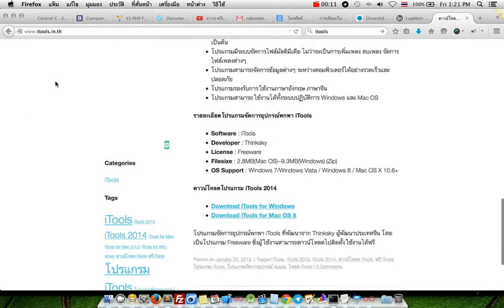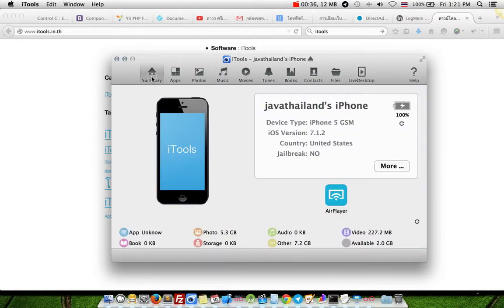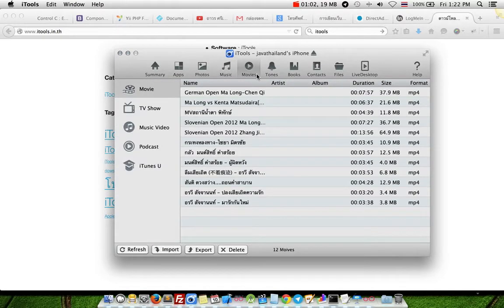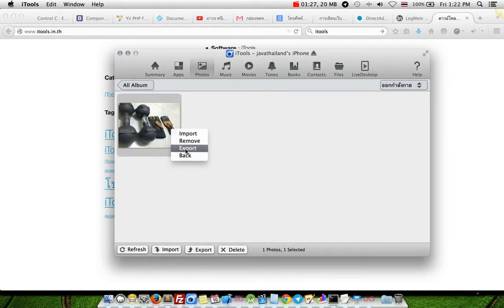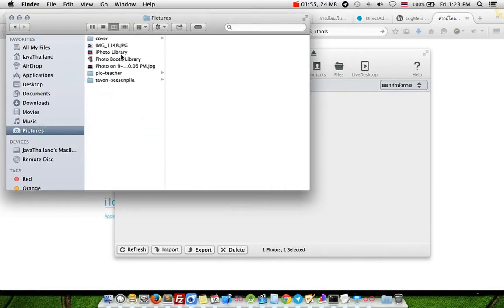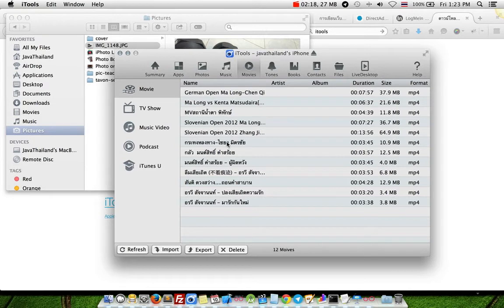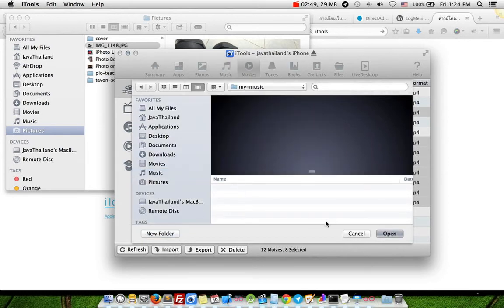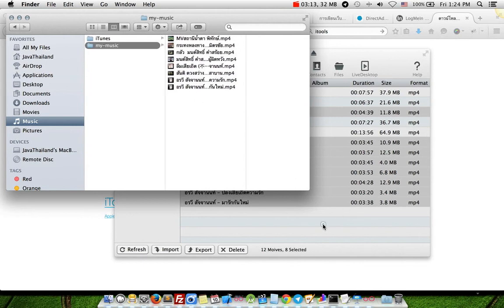download image from iphone to notebook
download image from iphone to notebook by iTools software suppoert Windows and Mac OSX